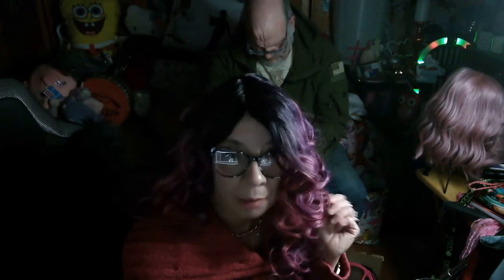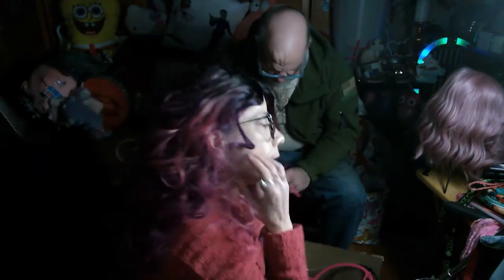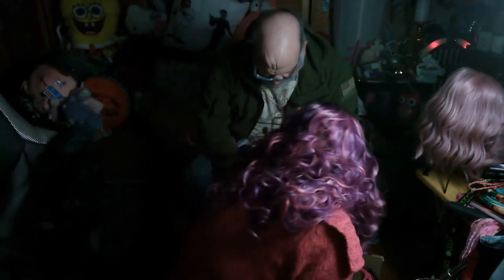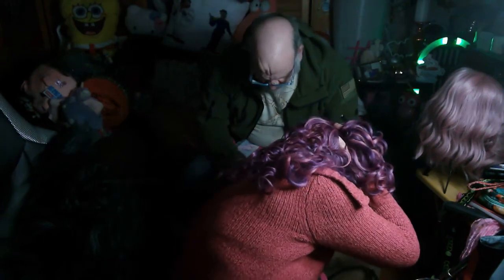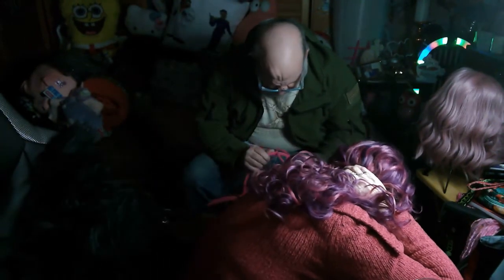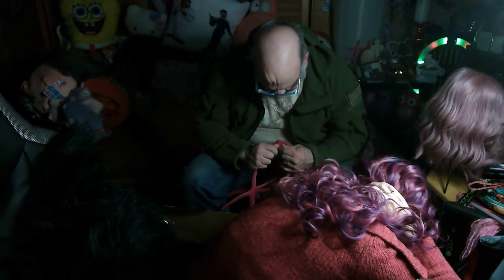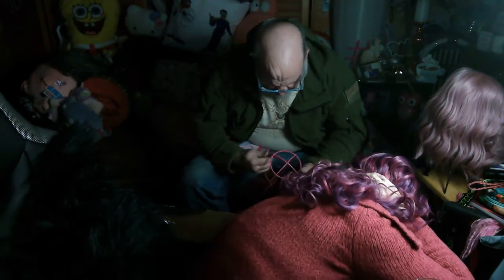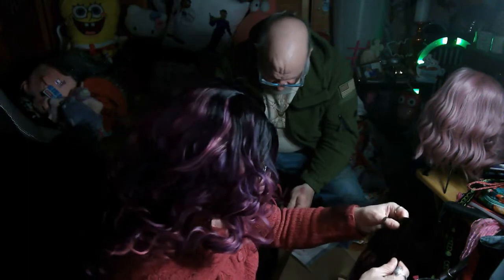New Wig Unboxing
Me trying out synthetic wigs from amazon.